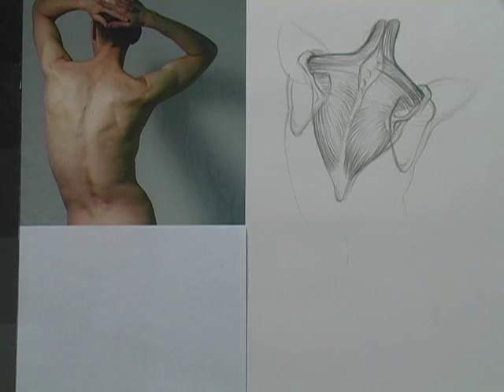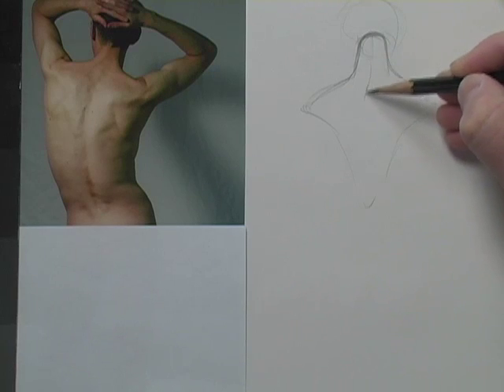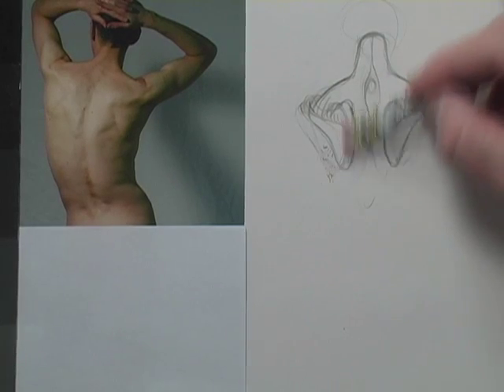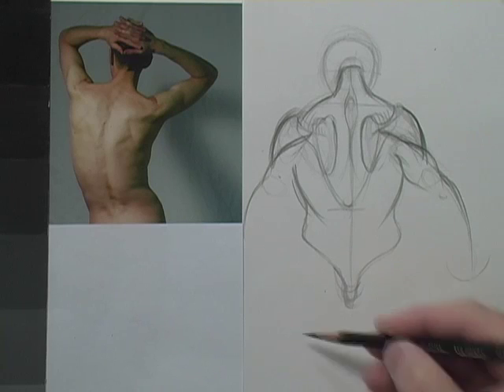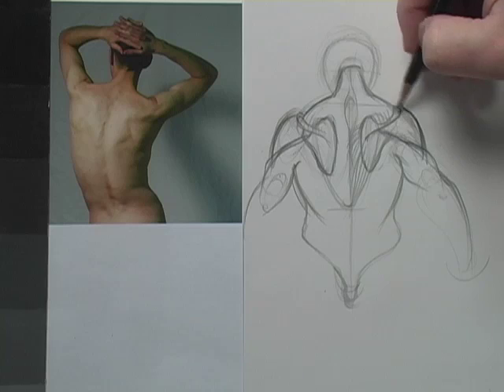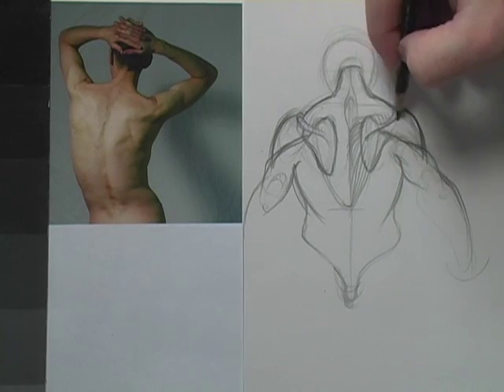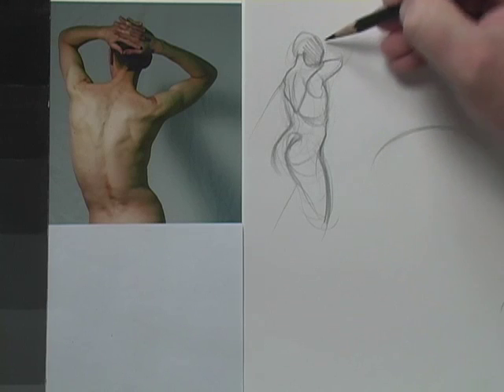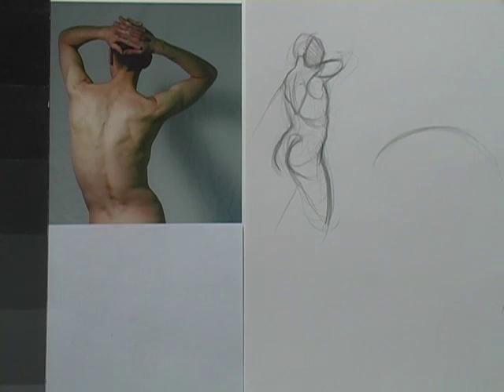Learn, Then Draw Podcast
This Anatomy Lesson is all about the "Trapezius Muscle". Understanding the muscles of the back and what task they preform is important when drawing flexible realistic figure drawings. I have learned a lot preparing for this tutorial and I am confident that your drawings of the upper back and shoulders will improve after viewing these tutorials . .